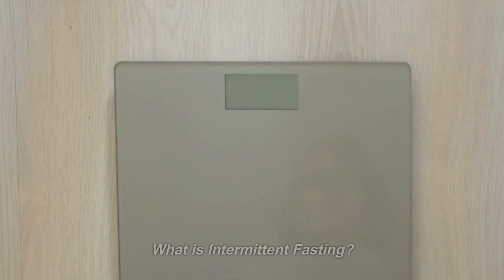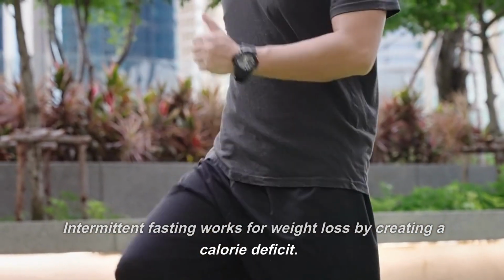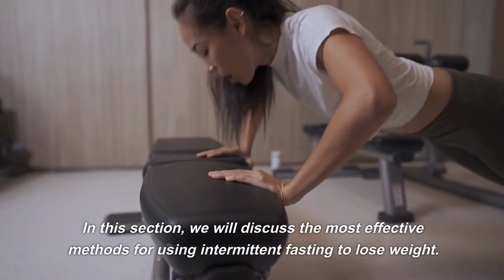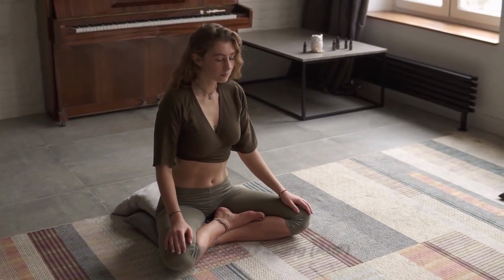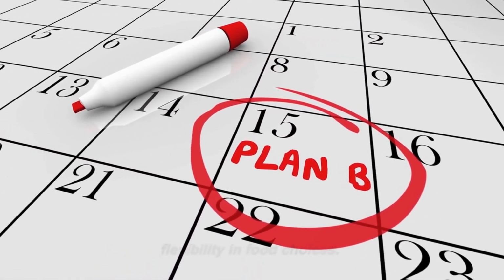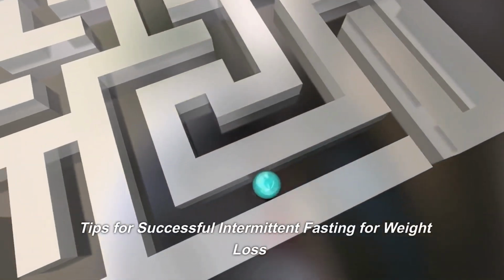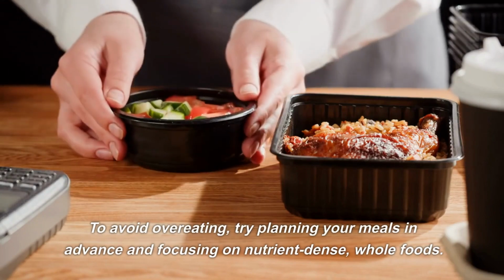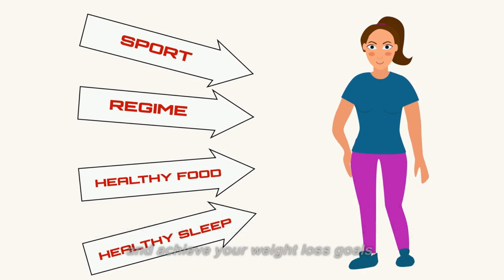The Most Effective Intermittent Fasting Methods for Weight Loss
In this video, the most effective methods for using intermittent fasting for weight loss, including time-restricted feeding, alternate day fasting, and the 5:2 diet, as well as tips for success such as focusing on whole foods and staying hydrated.

Part 1. What is Intermittent Fasting?

Part 2. How Does Intermittent Fasting Work for Weight Loss?

Part 3. The Most Effective Intermittent Fasting Methods for Weight Loss
Time-Restricted Feeding (TRF)
Alternate Day Fasting (ADF)
5:2 Diet
Which Intermittent Fasting Method is Best for You?

Part 4. Which Intermittent Fasting Method is Best for You?
Focus on Whole Foods
Stay Hydrated
Be Mindful of Your Eating Window

Conclusion
Intermittent fasting can be an effective approach to weight loss when done correctly. By limiting the hours during which you eat, you create a calorie deficit that can lead to weight loss. However, it's important to choose an intermittent fasting method that works for you and that you can stick to over the long term. By focusing on whole foods, staying hydrated, being mindful of your eating window, and listening to your body, you can make intermittent fasting work for you and achieve your weight loss goals.